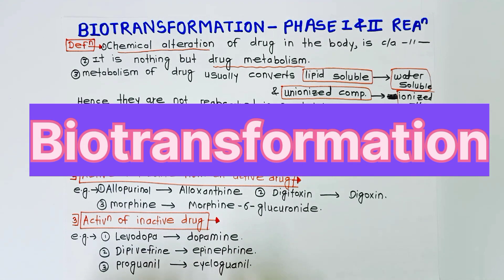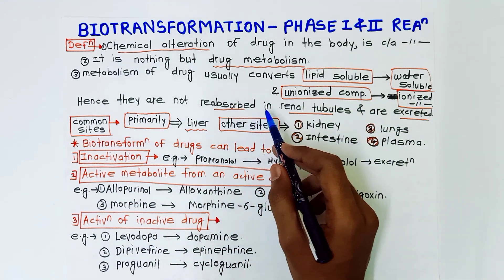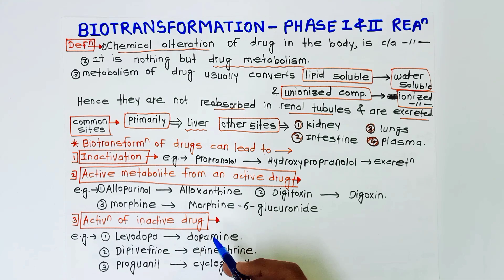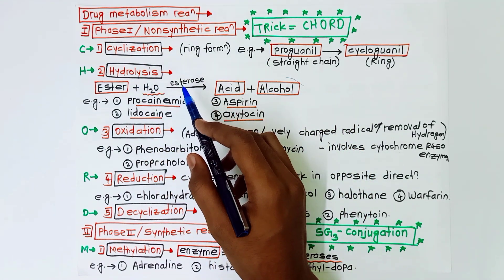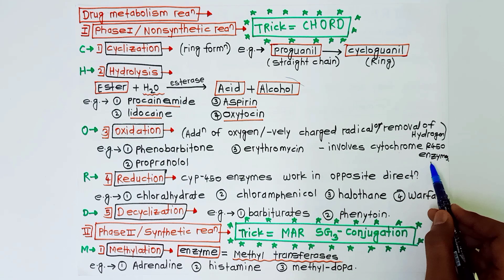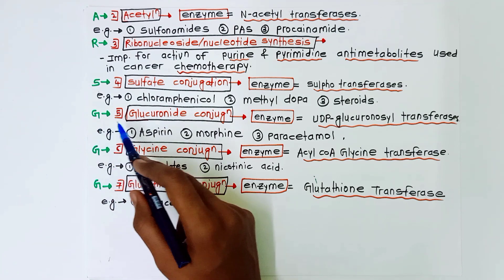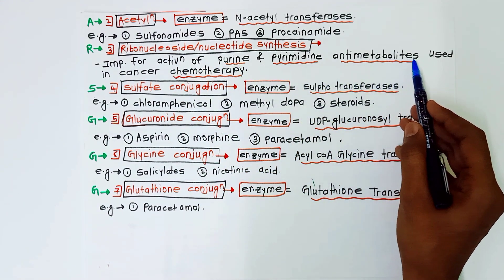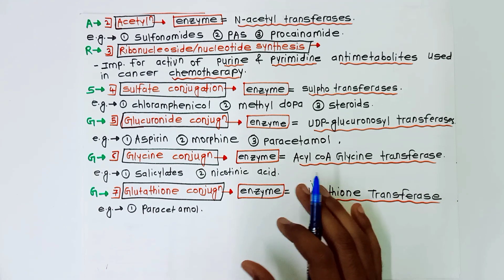Biotransformation of drugs|biotransformation pharmacology|drug metabolism phase 1 & phase 2reactions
in this video I will be explaining in detail about the topic biotransformation-of drug pharmacology and phase 1 and phase 2 reactions.
aka non synthetic and synthetic reactions
oxidation
reduction
hydrolysis etc.
drug metabolism phase 1 and phase 2

drug metabolism

drug metabolism pharmacology

drug metabolism medicinal chemistry

drug metabolism phase 1 and phase 2 pharmacology

drug metabolism and toxicology

drug metabolism in hindi

drug metabolism animation

drug metabolism and basic understanding of metabolic pathways

drug metabolism biopharmaceutics
biotransformation of drugs

biotransformation pharmacology

biotransformation of drugs pharmacology

biotransformation of steroids

biotransformation phase 1 and 2

biotransformation biochemistry

biotransformation of xenobiotics

biotransformation biotechnology

biotransformation of drugs biopharmaceutics

biotransformation medicinal chemistry